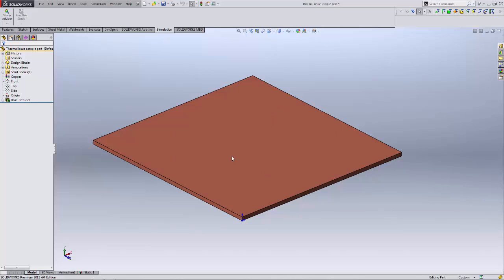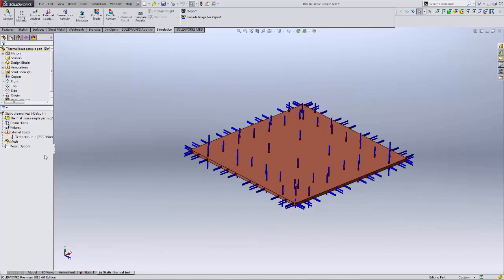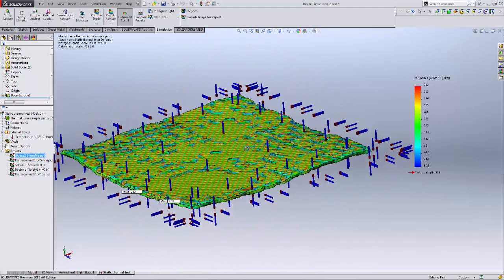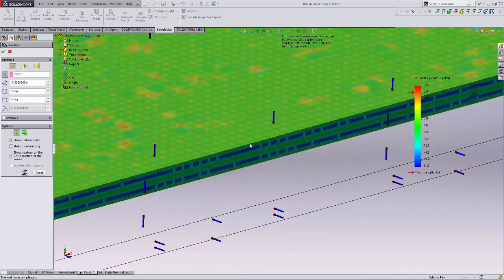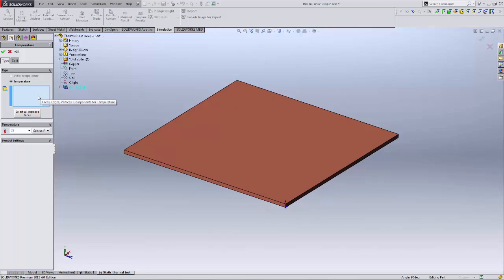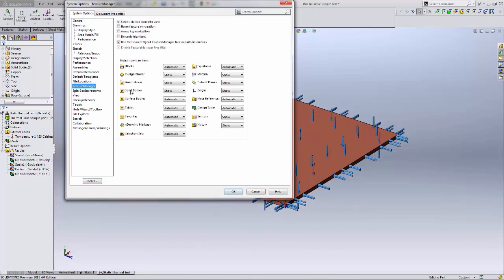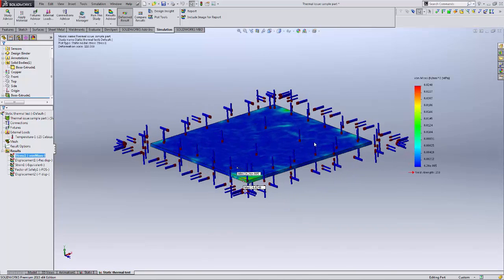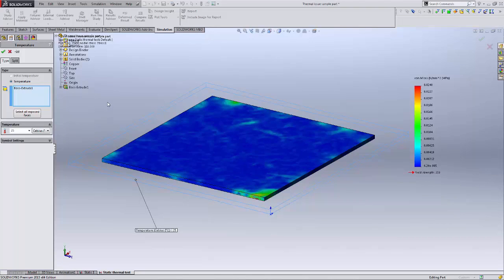SOLIDWORKS Quick Tip - Simulation Professional, Thermal Mistake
Learn about the # 1 mistake made when using thermal loads inside SOLIDWORKS Simulation Professional and how to fix the problem.
SOLIDWORKS Quick Tip presented by Bruce Shawler of GoEngineer.